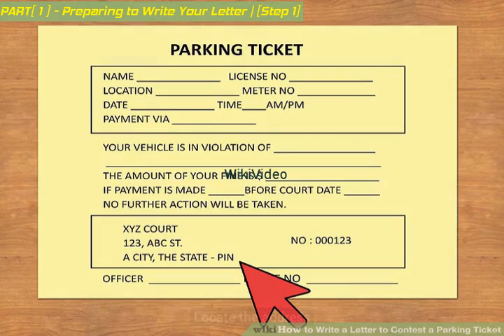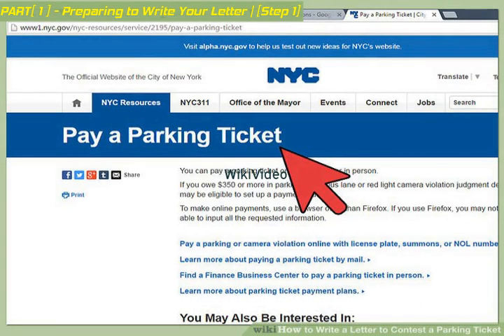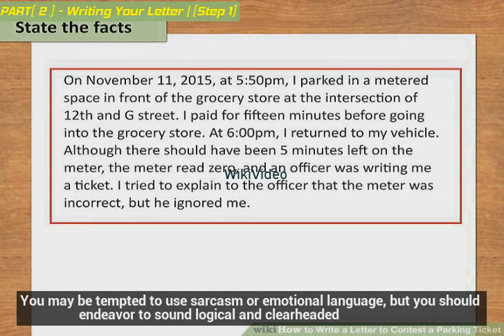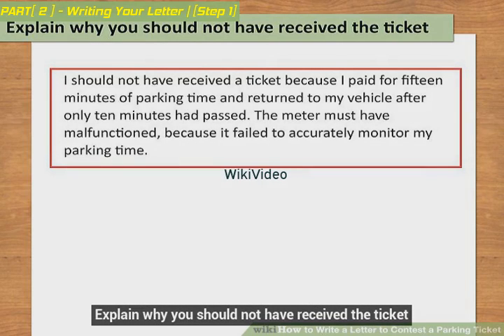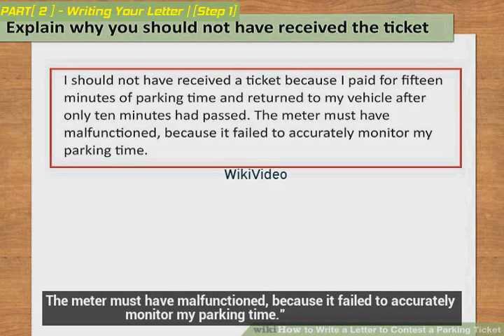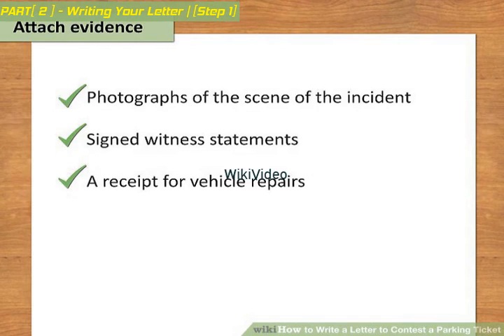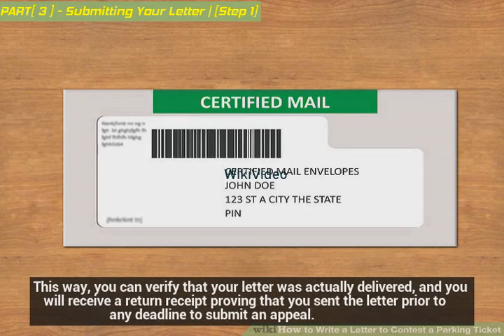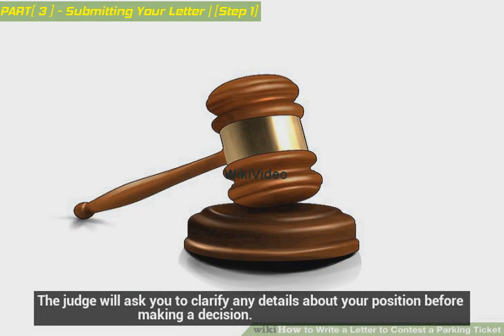How to Write a Letter to Contest a Parking Ticket - WikiVideo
How to Write a Letter to Contest a Parking Ticket
If you receive a traffic ticket, you can appeal the ticket by writing a letter. You may also be able to appeal by phone or email, but a written appeal can be as long as you want it to be and affords you the opportunity to attach supporting evidence.[1] Even if your ticket is found to be valid, you may still get off with just a warning.[2]